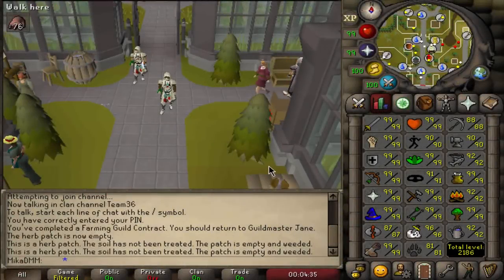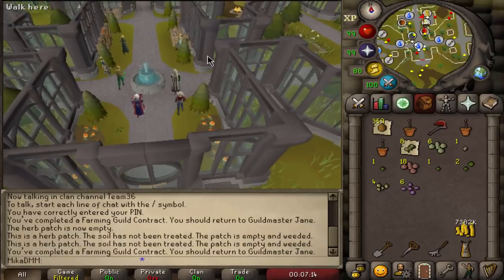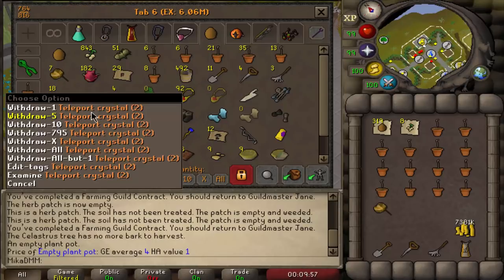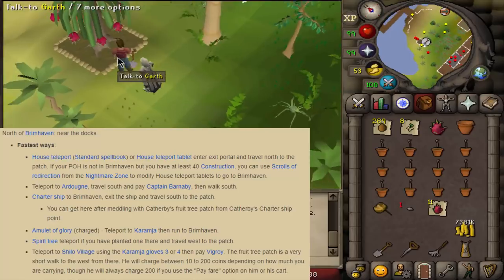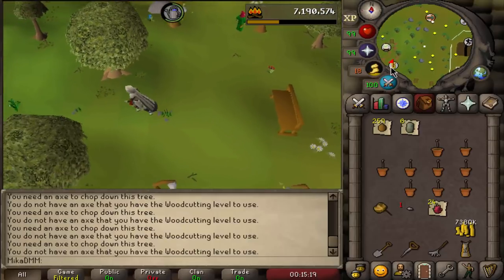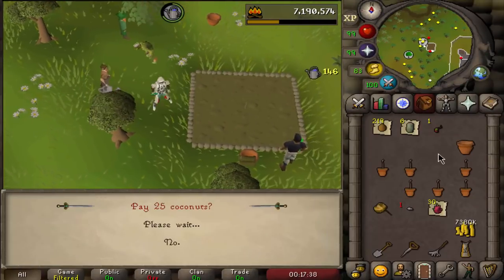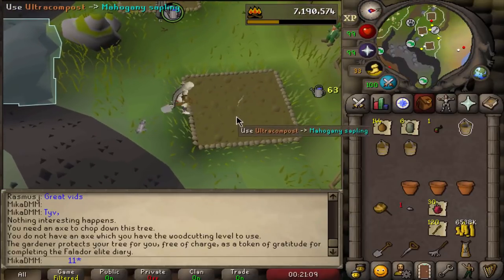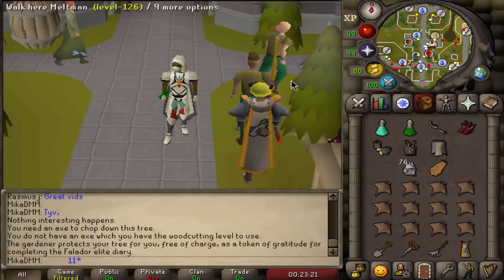*UPDATED* HOW TO DO A TREE FARM RUN IN OSRS *FARMING GUILD INCLUDED* *2019*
Hey! In this video I show you how to do a simple tree farm run! Enjoy!